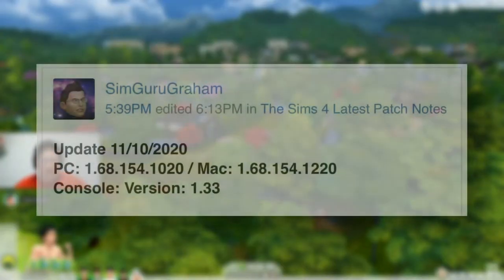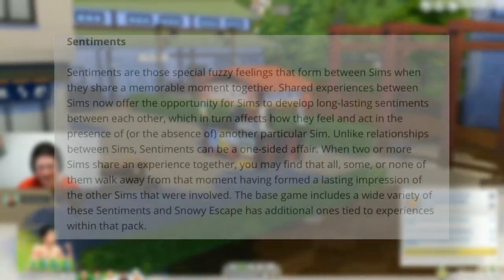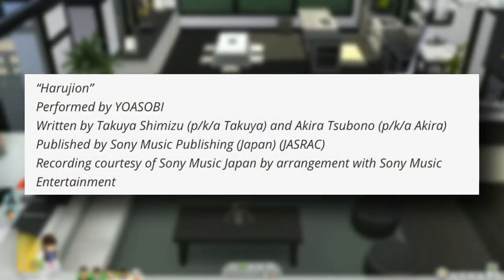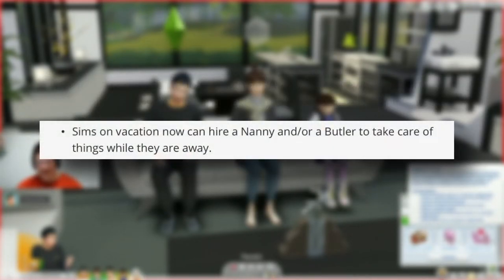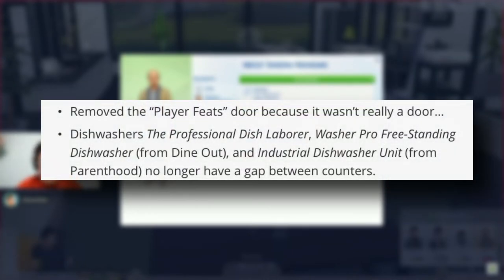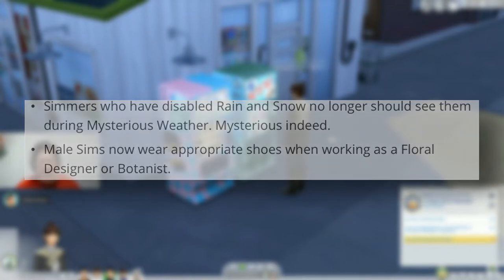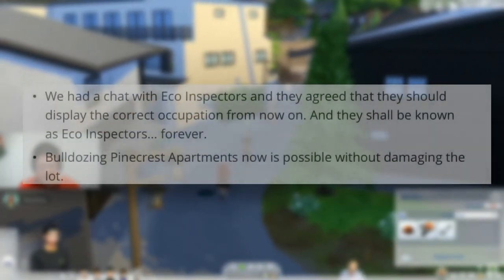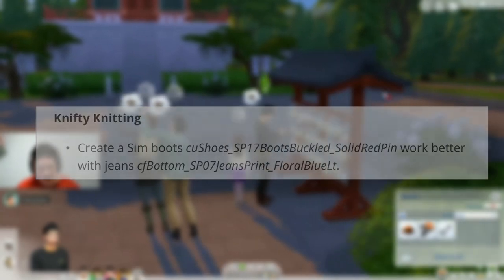THE SIMS 4 PATCH UPDATE | PLATFORMS, SENTIMENTS, SIM PROFILES | NOVEMBER 2020 | MAC/PC/CONSOLE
In this video I read you the patch notes for the November 2020 update for The Sims 4.

If you enjoy this video and would like to see more of this and content like this hit the subscribe button, the thumbs up, and let me know what kind of stuff you would like to see more of in the future!